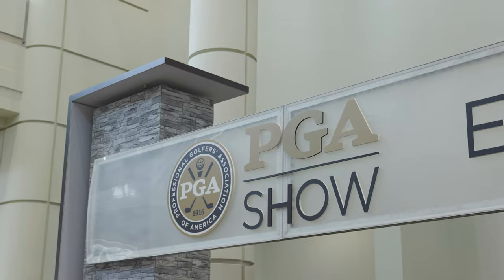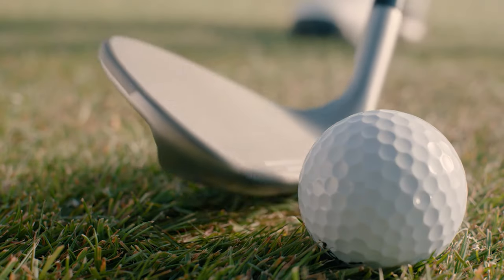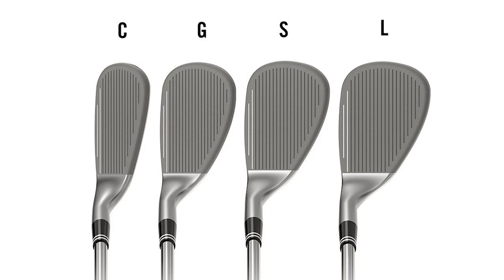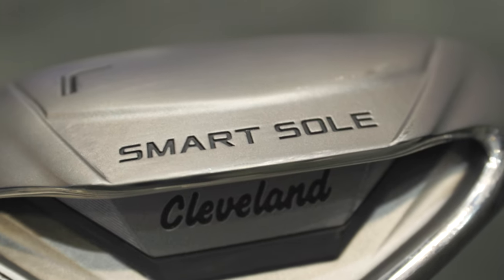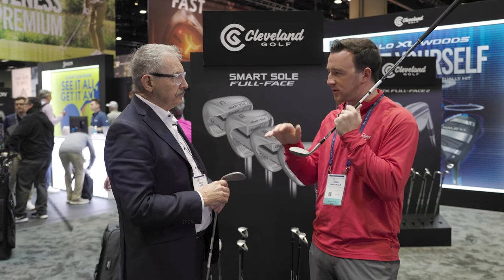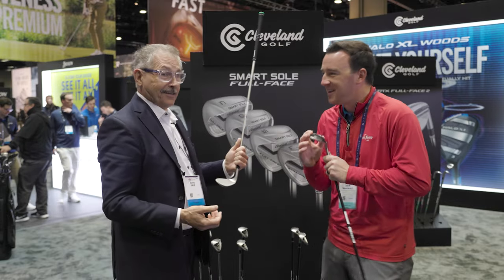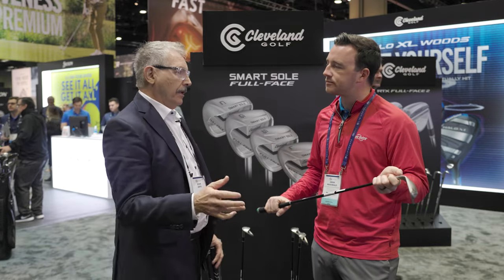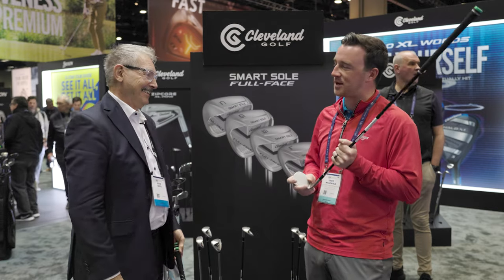Cleveland Smart Sole Full-Face Wedges Review | PGA Show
The new Cleveland Smart Sole Full-Face wedges are designed to provide maximum forgiveness thanks to improved MOI and even larger clubfaces, now with new full-face grooves. The Three-Tiered sole design also helps the Cleveland Smart Sole Full-Face wedges glide through the ball in any turf conditions, promoting clean contact.

In this video, 2nd Swing's Drew Mahowald is joined by Cleveland Golf's Eddie Drye at the 2024 PGA Show to review the Cleveland Smart Sole Full-Face wedges.